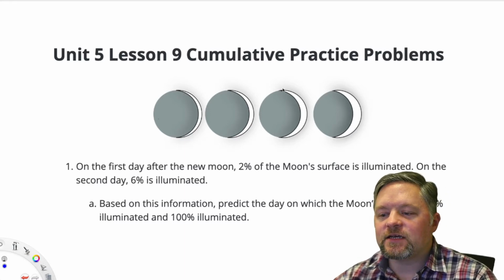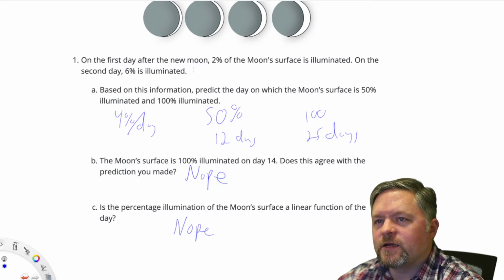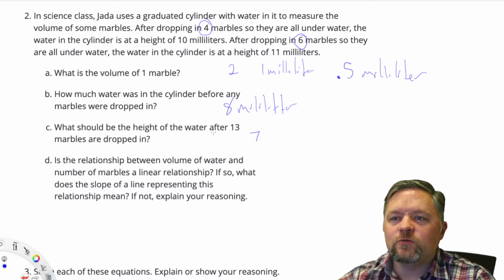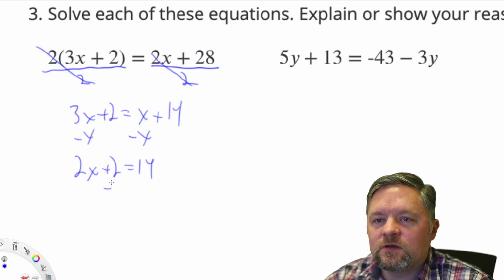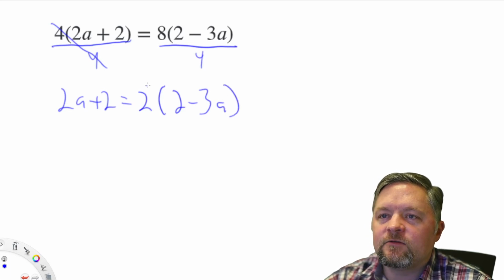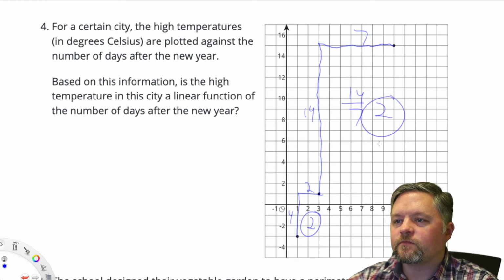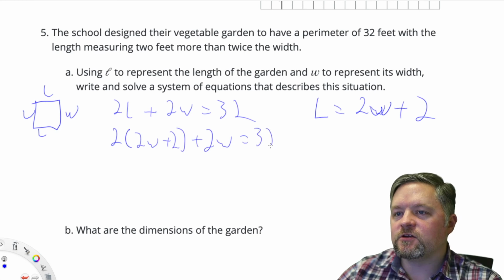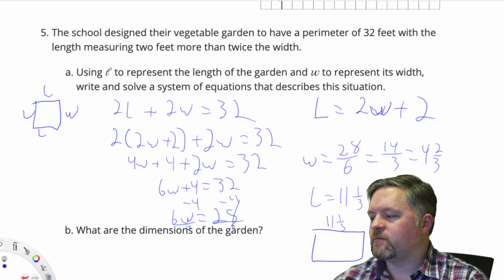Grade 8 Unit 5 Lesson 9 Practice Problems